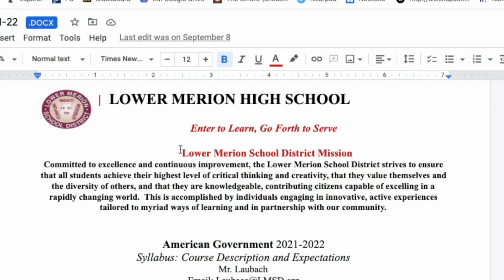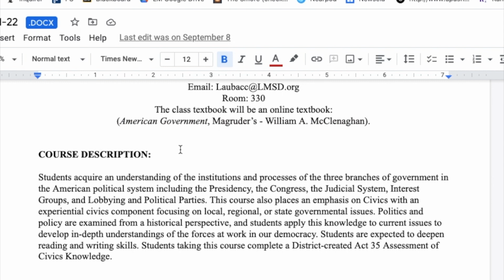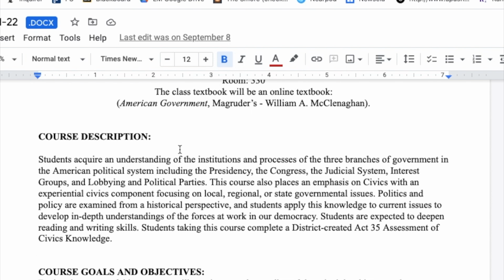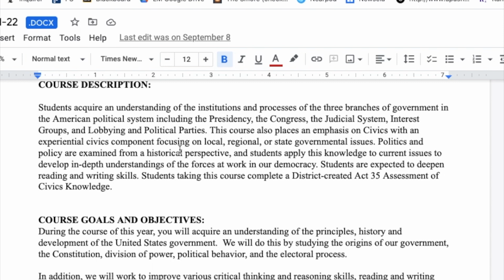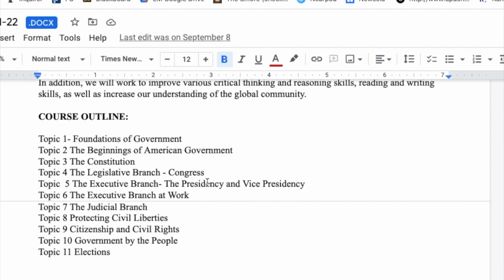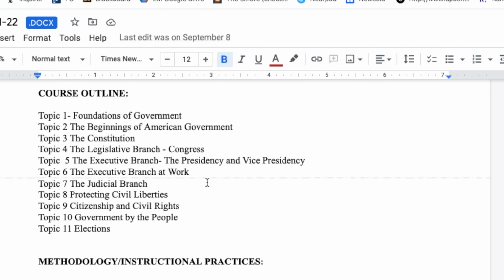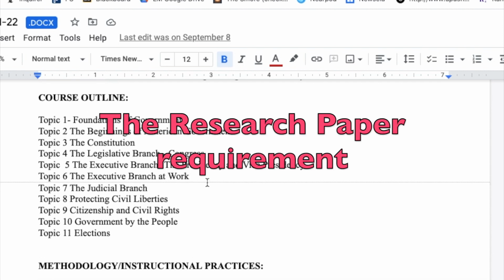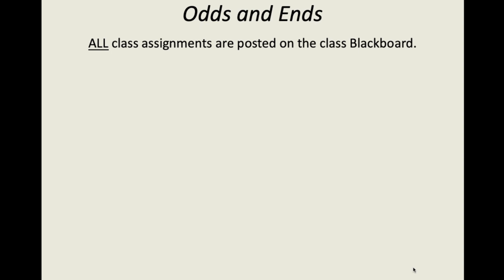Mr. Laubach American Government - Open House video '21-'22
This video is about AG Open House '21-'22